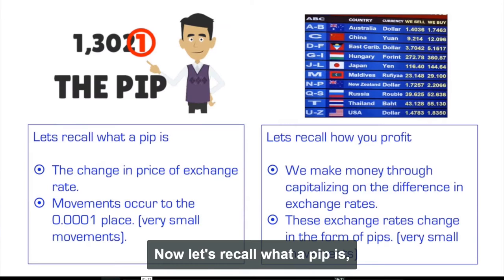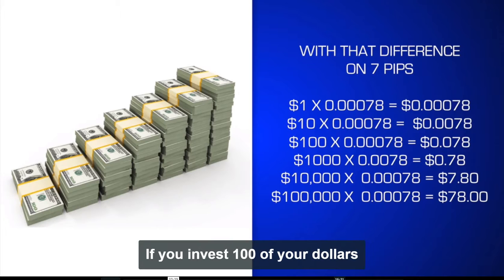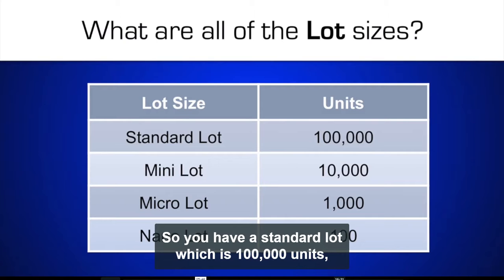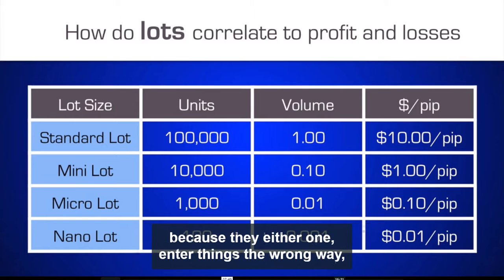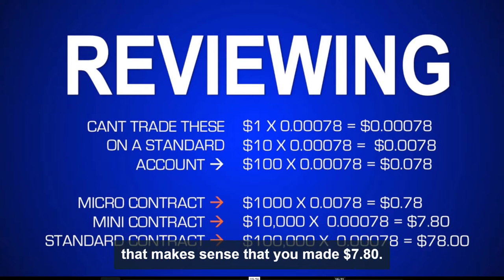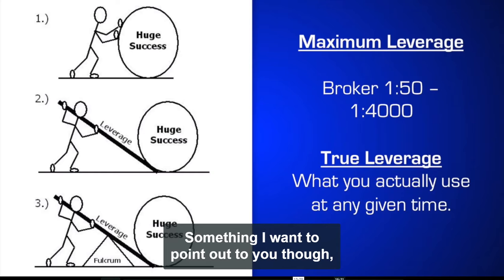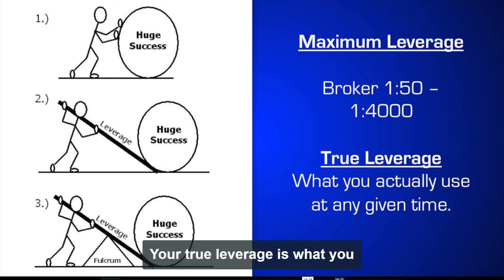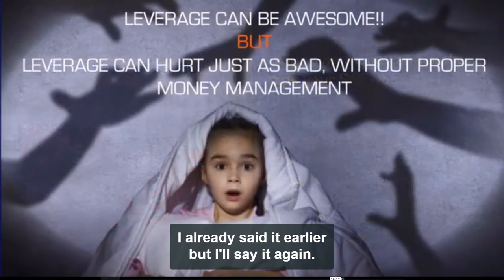cuales son apalancamientos y proporciones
SI OS AVER GUSTADO DARLE LIKE PARA MAS VIDEOS DE LA ACADEMIA